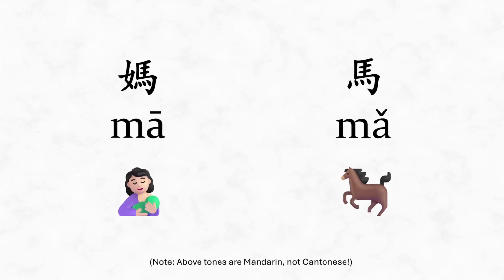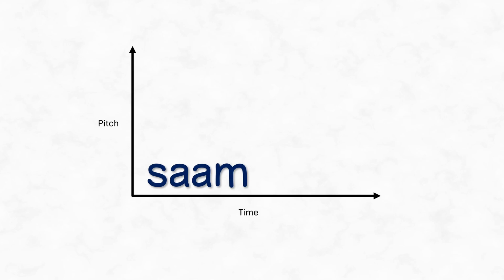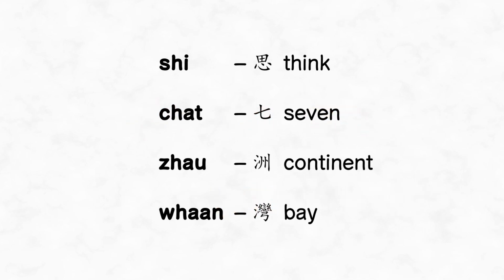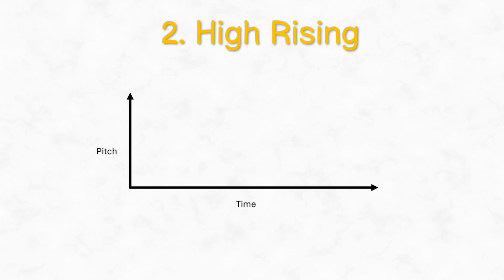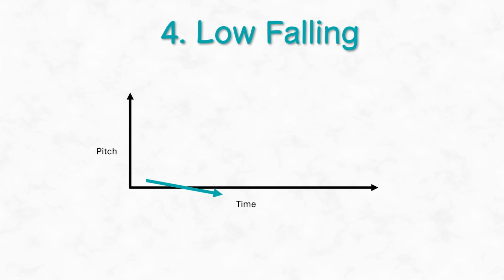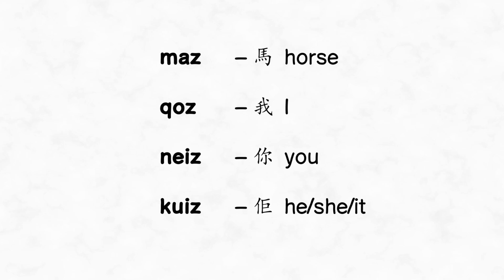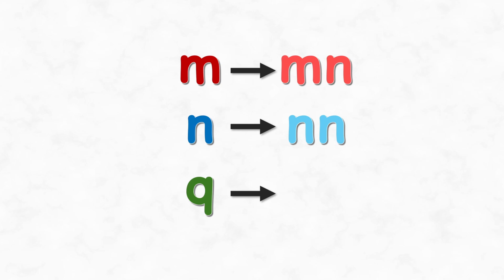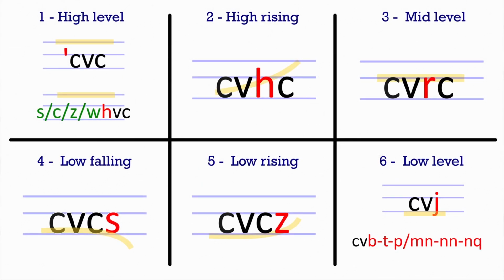Pingji for English Speakers #5 - Tones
Part 5 of the Pingji Cantonese Romanization series -- This time we go over the meat of the alphabet, the tone letters!

Pingji is a novel romanization for Cantonese to improve learning and communication by using intuitive (as much as possible) letters for sounds and intuitive letters for tones!